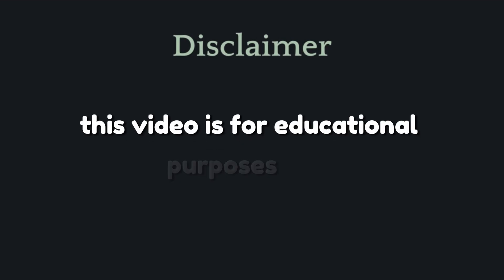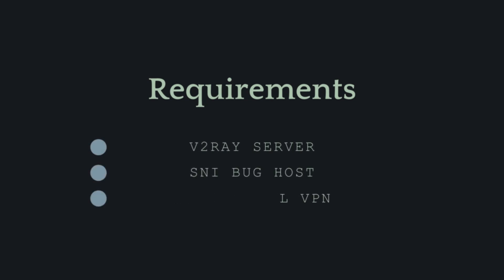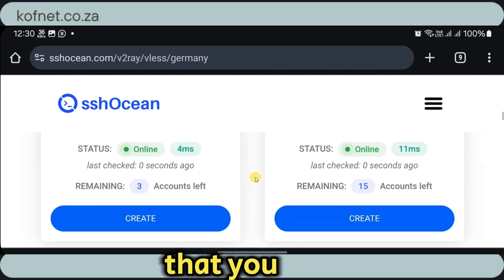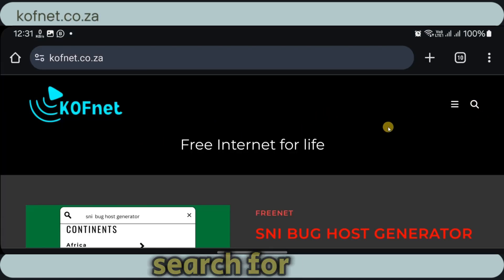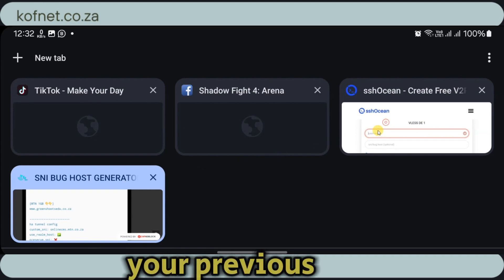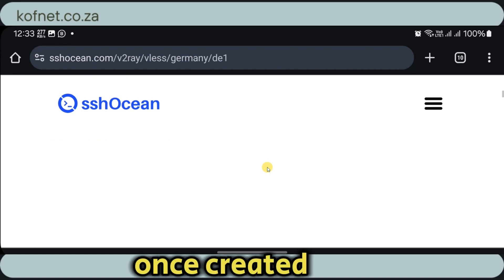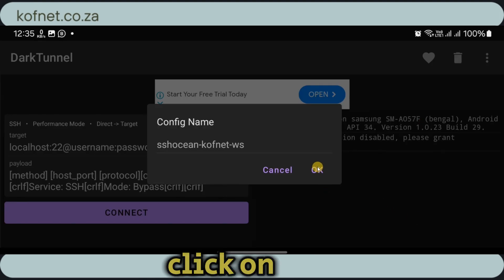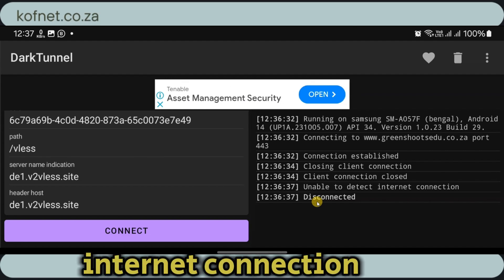Dark Tunnel VPN + V2Ray: How to Achieve Secure and Fast Internet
Learn how to set up a V2Ray server and connect it with Dark Tunnel VPN for a fast, secure, and private internet connection. In this step-by-step tutorial, we'll guide you through the entire process, from server configuration to getting the most out of your VPN experience. Perfect for anyone looking to boost their online security and speed! Don't miss out—watch now and transform your browsing today

LINKS USED

Create Dark Tunnel VPN Config Files for Enhanced Security & Speed Online